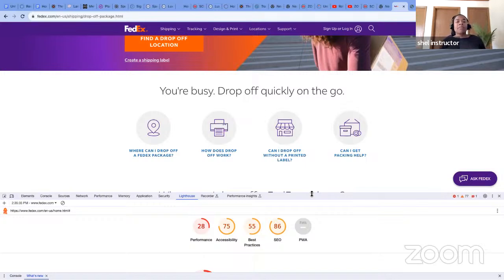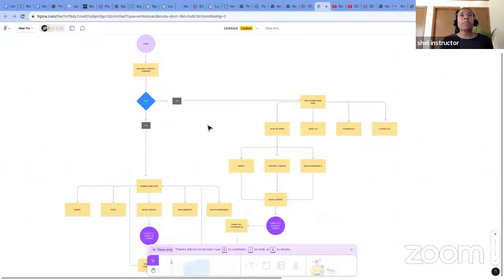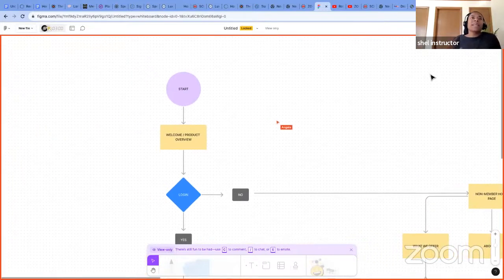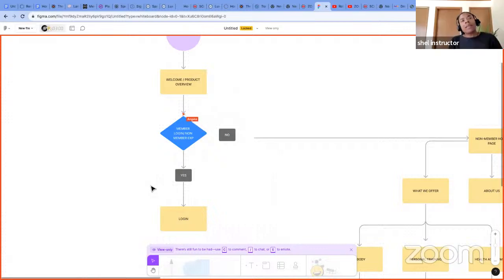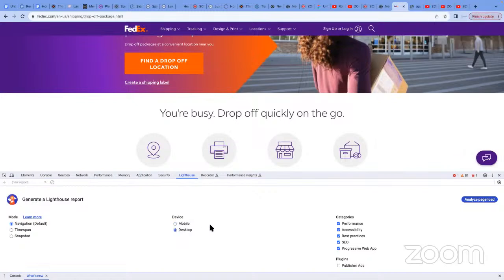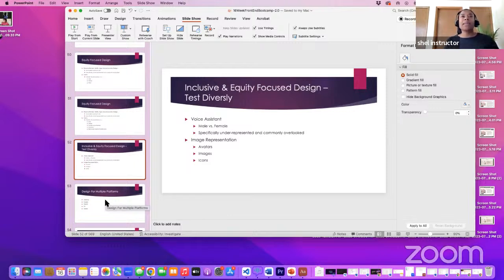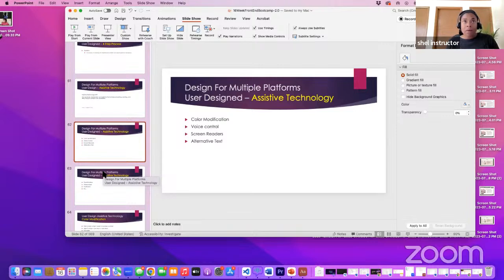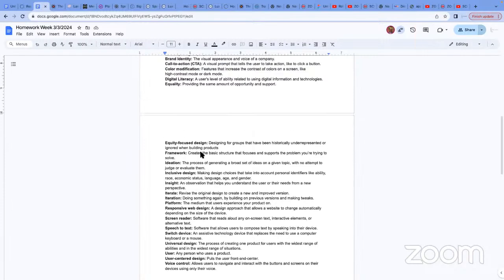SCI Creative Front End Development UI Class